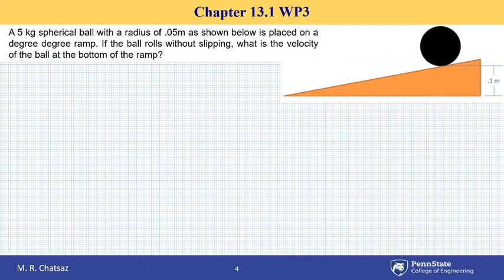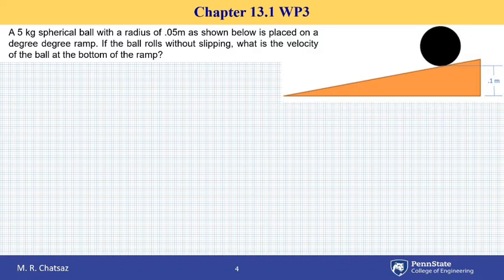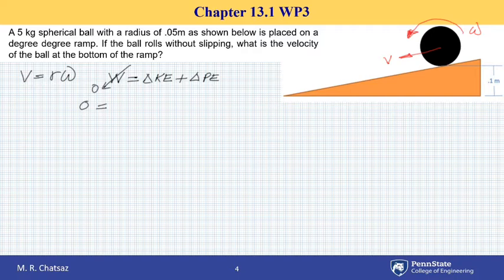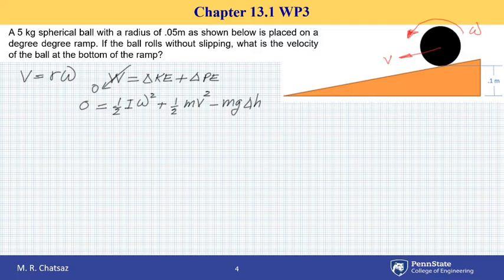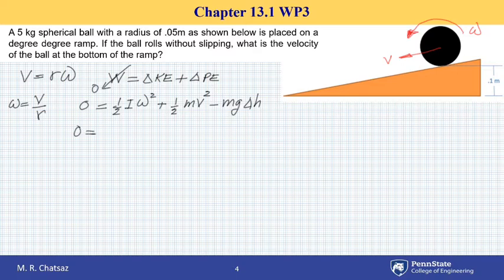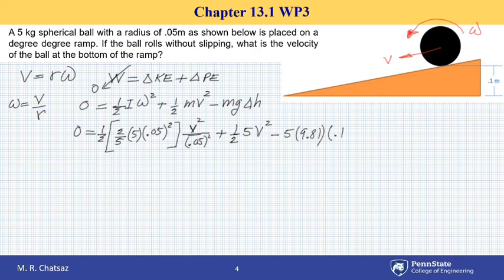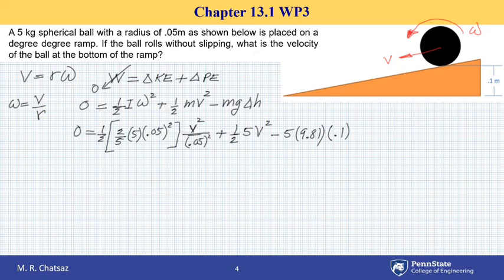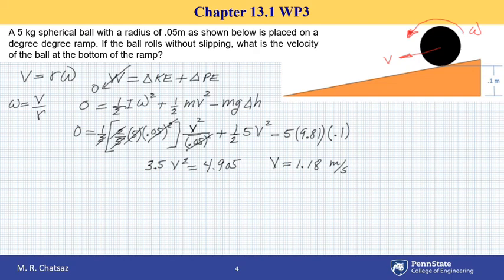WP13 1 3 MRC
Kinetics - Work Energy Principle - Plane motion